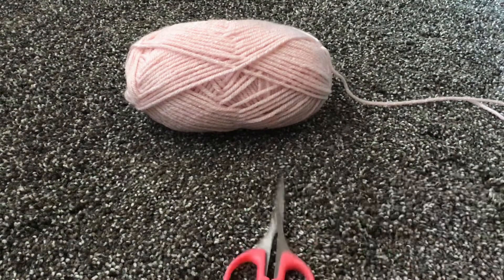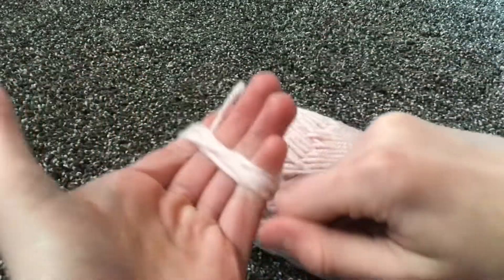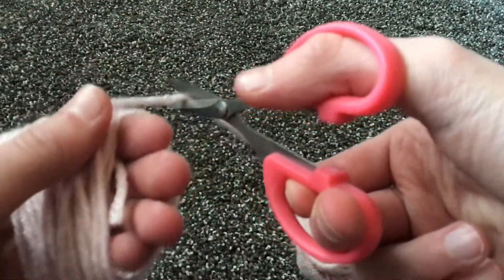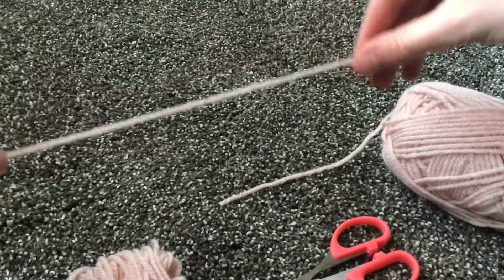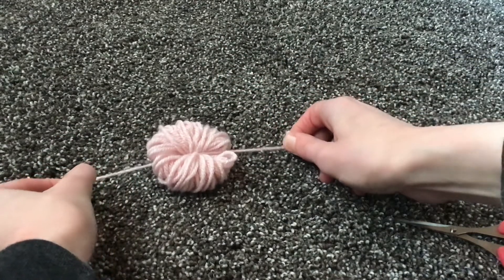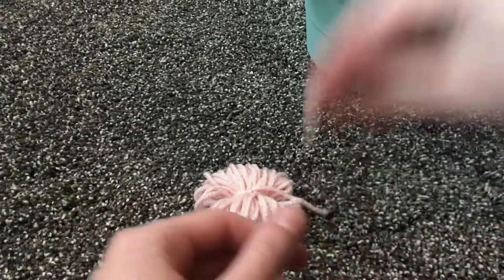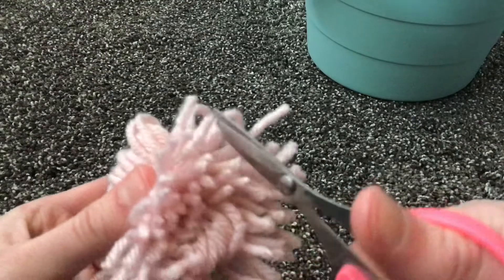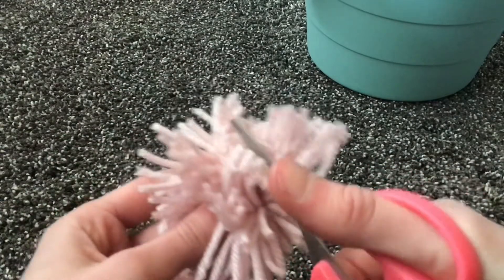$1 DIY Pom Pom Ball In Under 5 minutes!!!